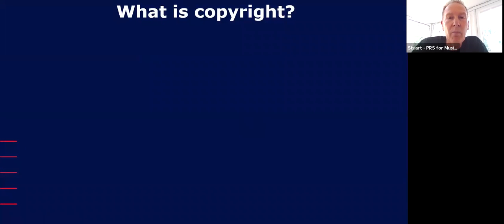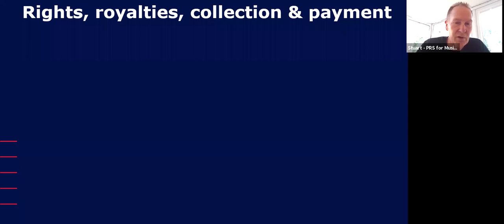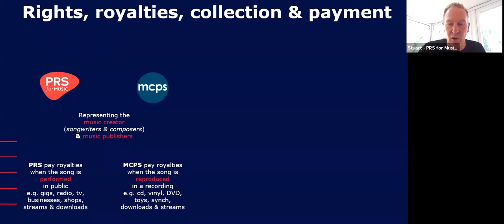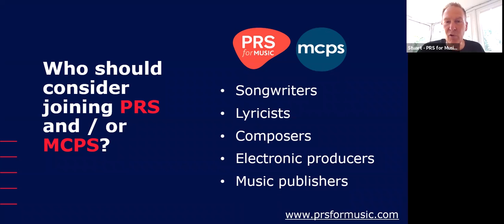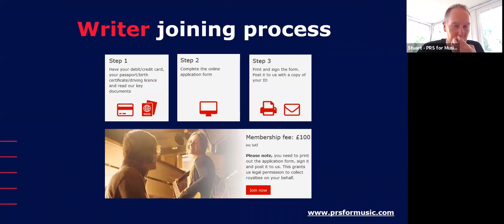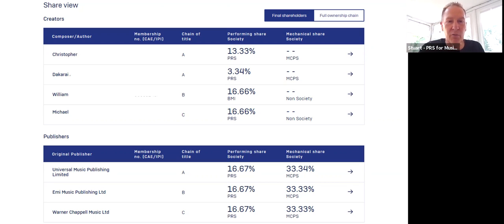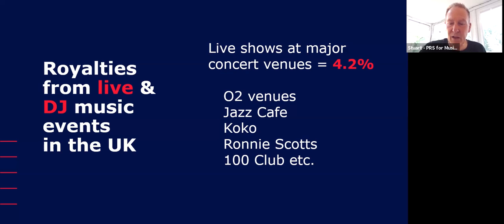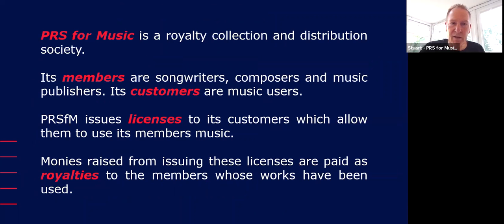NextGen - How to get paid: an introduction to PRS for Music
With the launch of the Youth Music NextGen Fund, PRS for Music joined us for an online session.